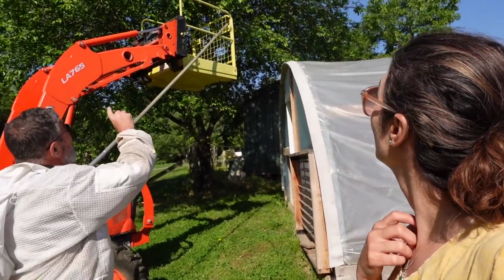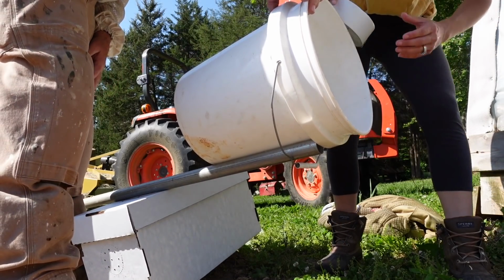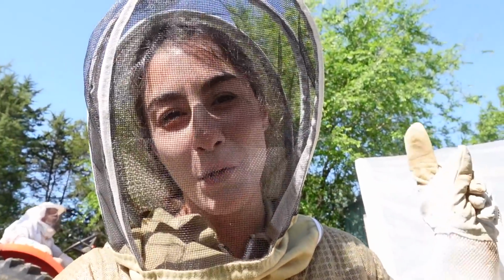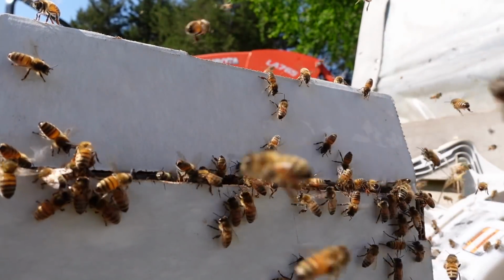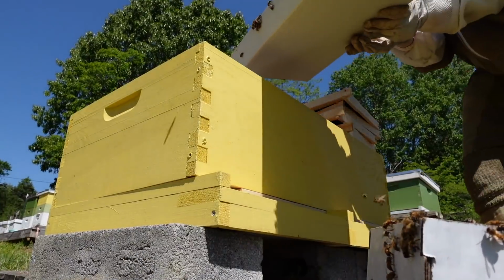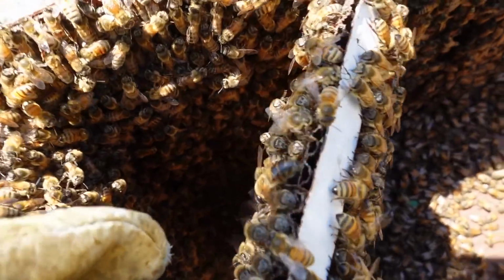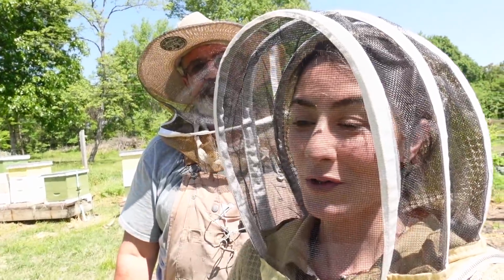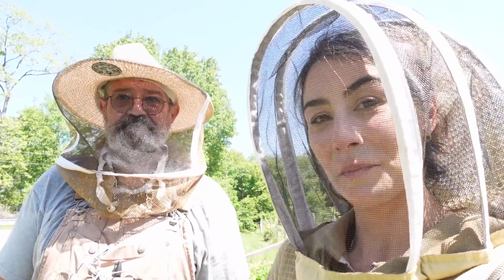I've got Duct Tape and a Bucket.... [ Let's catch BEES ]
Bee Wisdom -Smell every flower and enjoy the sweetness of life💛

Wish List:

Gear: Canon EOS 80D with Rod mic
Gear: Sony zv-1
Editing App: iMovie